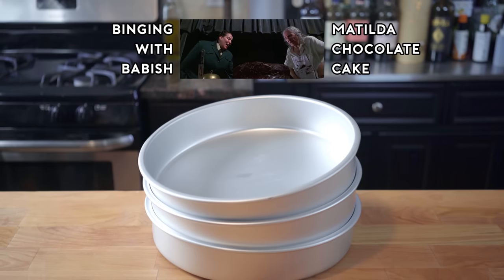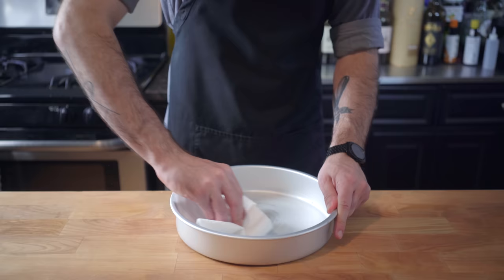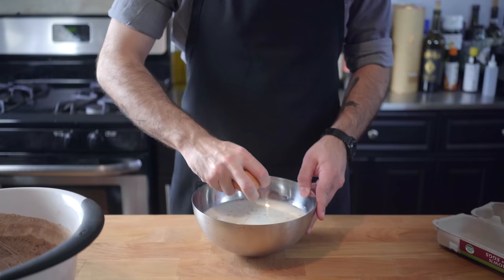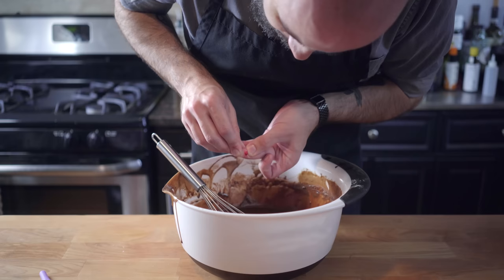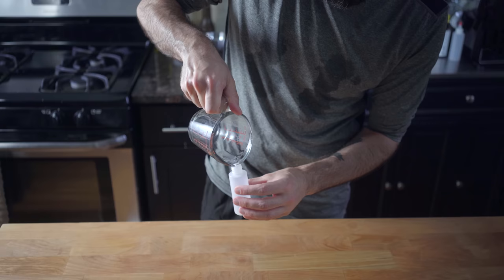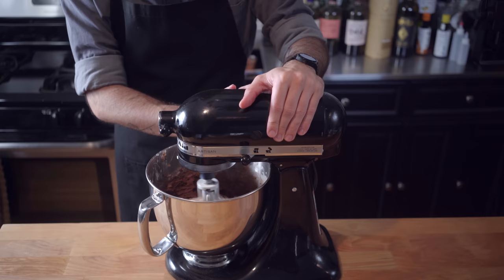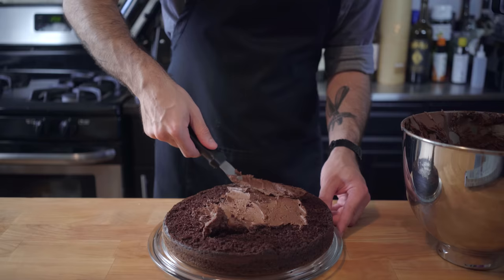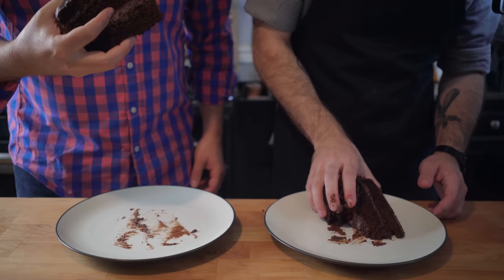Binging with Babish: Chocolate Cake from Matilda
Matilda, Danny DeVito's thunderous directorial follow-up to Hoffa (1992), features an inexplicably tempting chocolate cake, despite its open admission of containing bodily fluids.  Sit down and consume this entire confection today alongside Dan Pashman of The Sporkful.